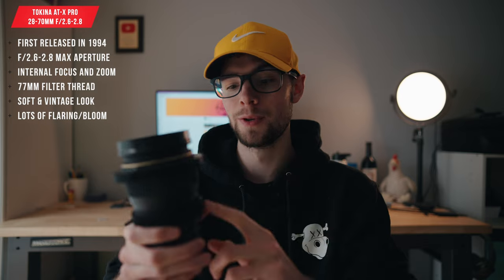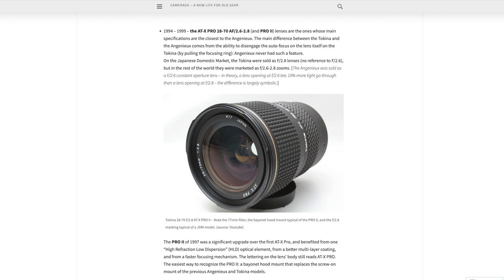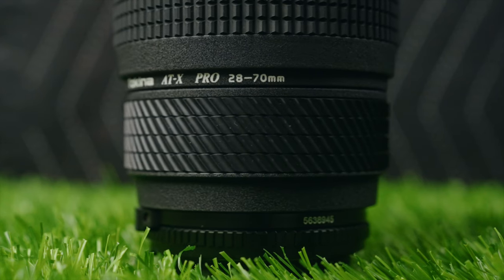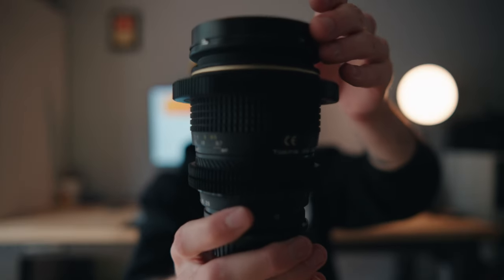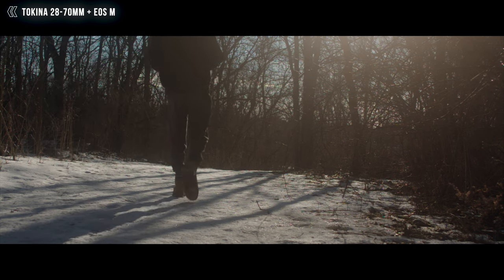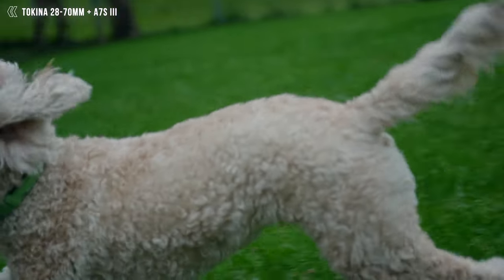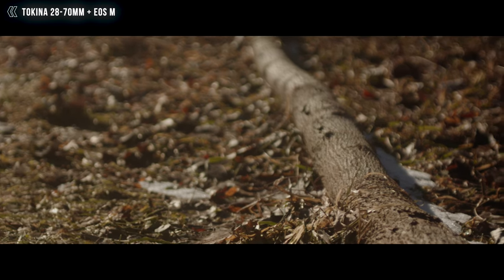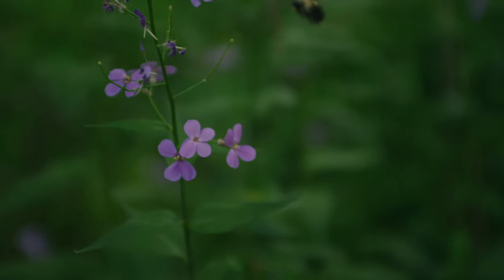This Rare Lens Has an EXPENSIVE Secret... (Tokina 28-70mm f/2.6-2.8)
This rare lens has a very interesting history, and if you can find one it creates amazing-looking images! (Tokina AT-X Pro 28-70mm f/2.6-2.8)

Read more about this lens: shorturl.at/ckINR

---Other Gear---
Mini Tripod